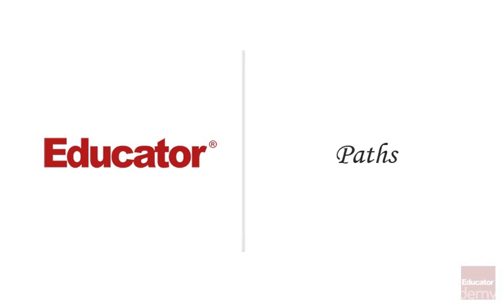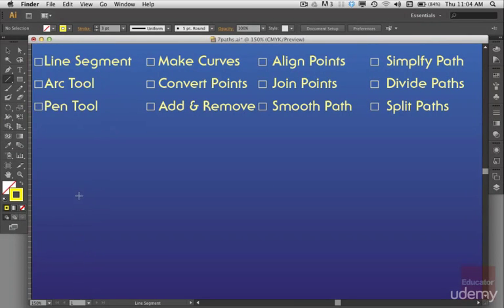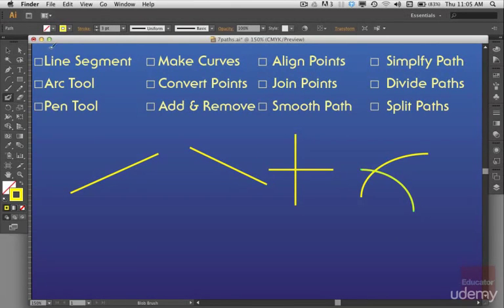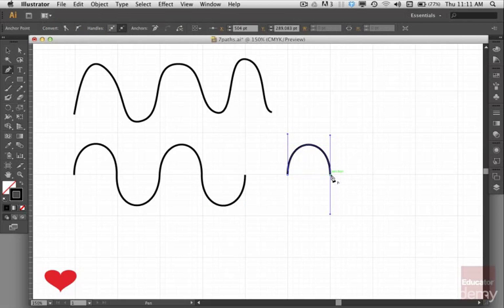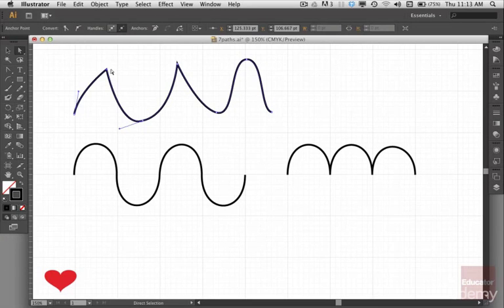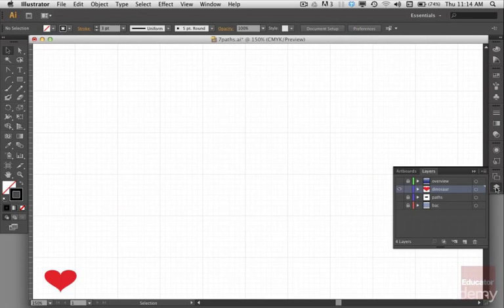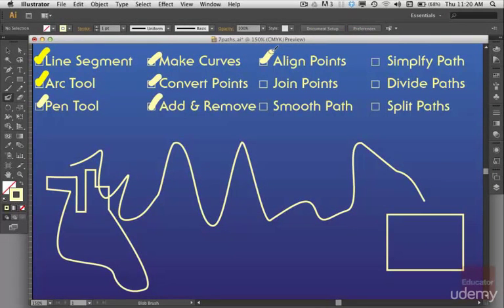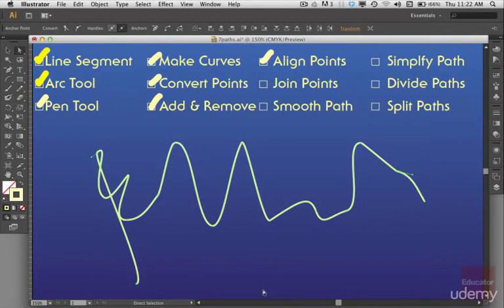Adobe Illustrator CS6 for Beginners___Tutorial 13___Line Segment Arc Tool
How To Get Started with Adobe Illustrator CS6 - Few Things Beginners Want To Know How To Do